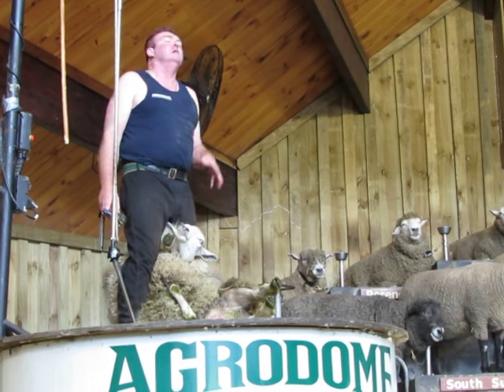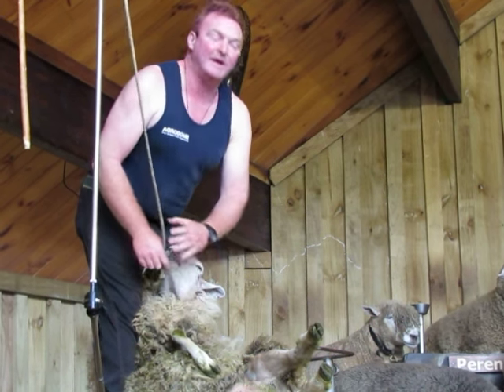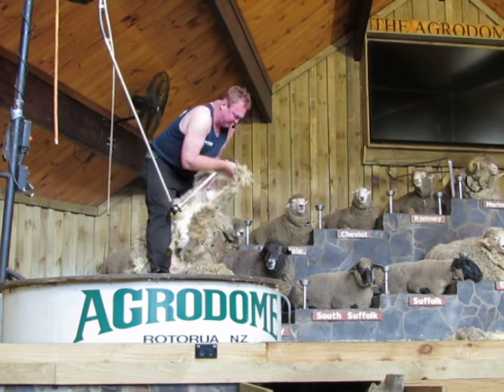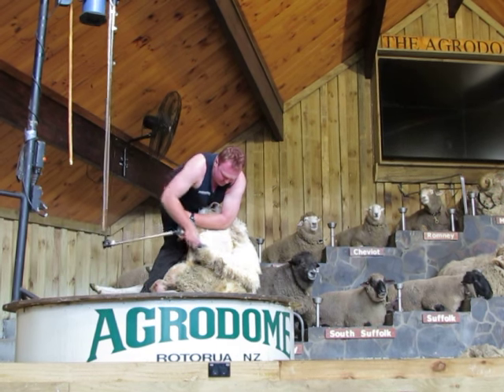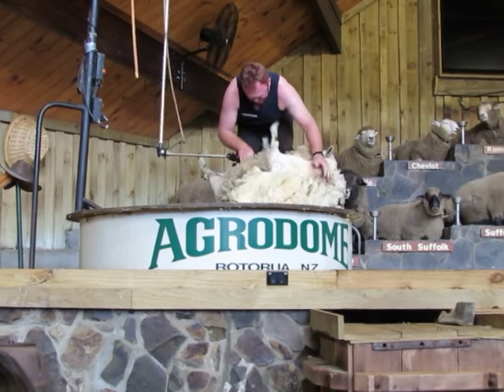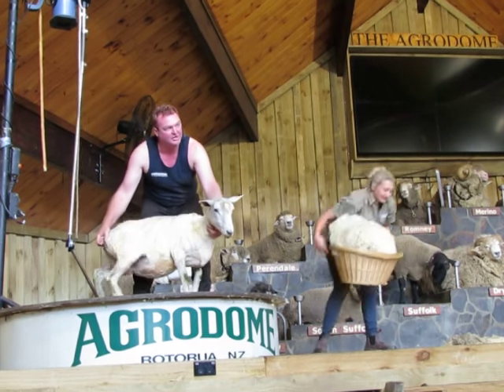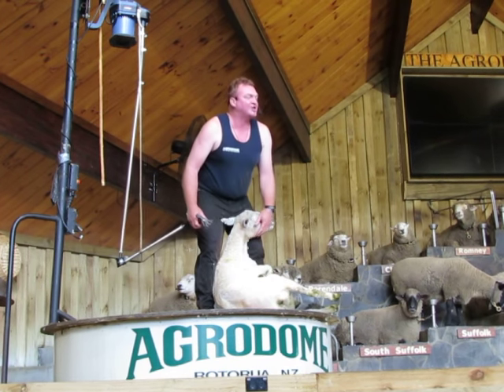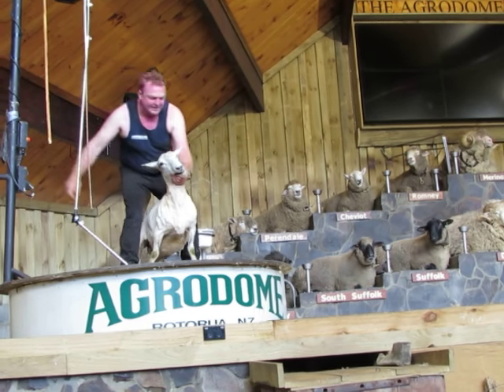Sheep Shearing Show, Agrodome Rotorua, New Zealand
Sheep Shearing Show, Agrodome Rotorua, New Zealand, 06 December 2015